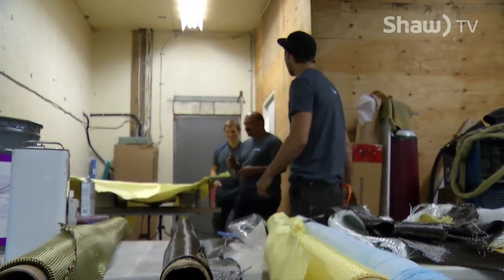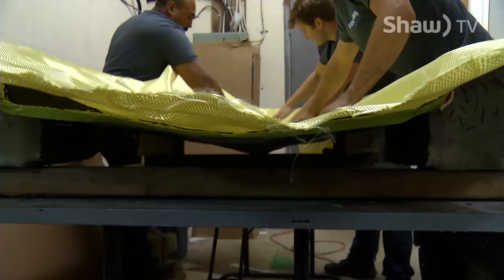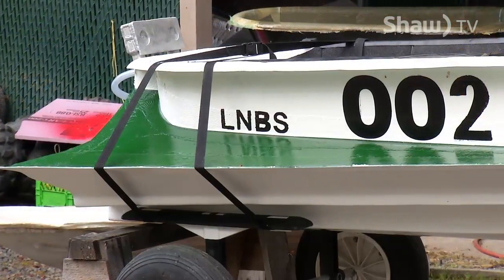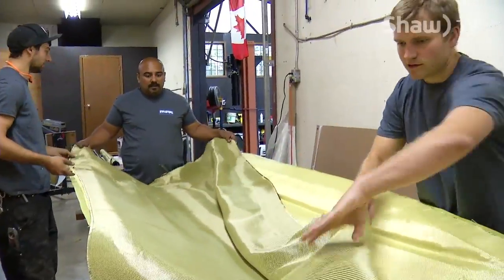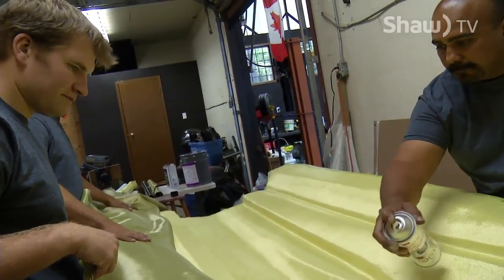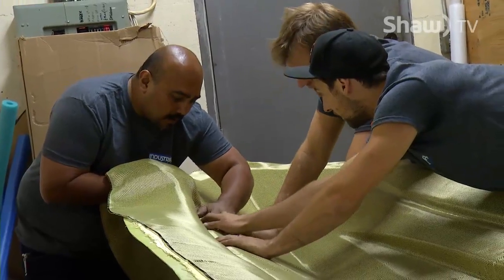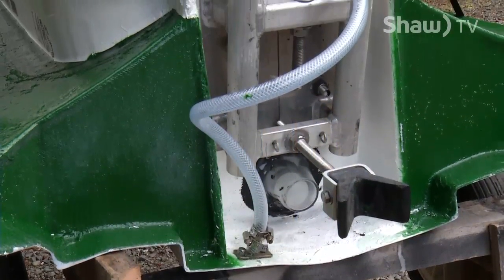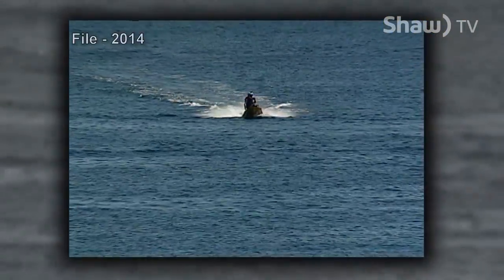New Bathtub Prototype Improves Speed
To keep up with the insatiable need for increased speed and less weight, Jamie Garcia, Cody Drzewieki and Trevor Short are hard at work with a new tub prototype design to make their fiberglass hulls lighter.

The 2016 Great International World Championship Bathtub Race in Nanaimo BC takes place on July 24th at Maffeo Sutton Park.